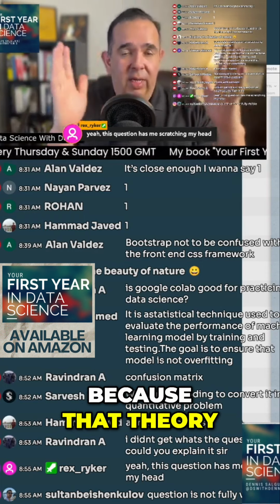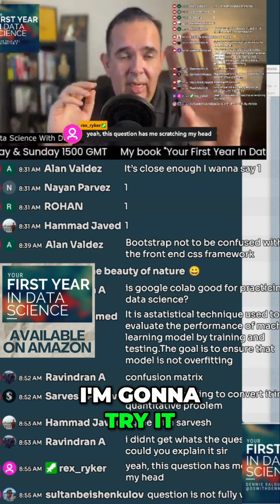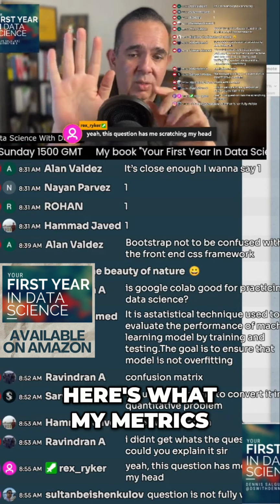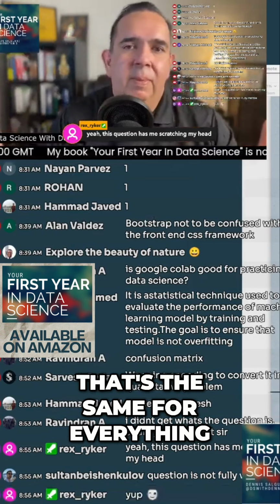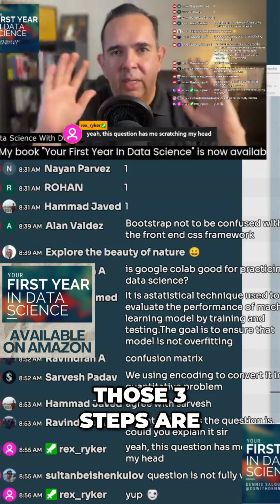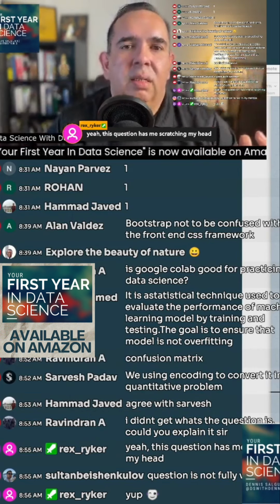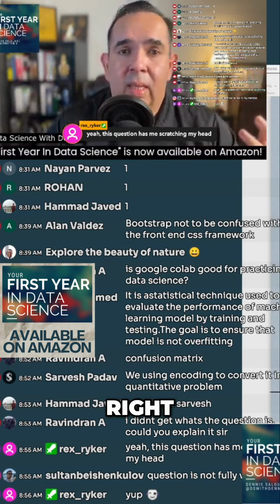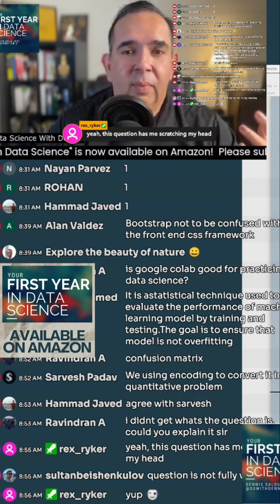Understanding Resampling No Difference in Data Science!